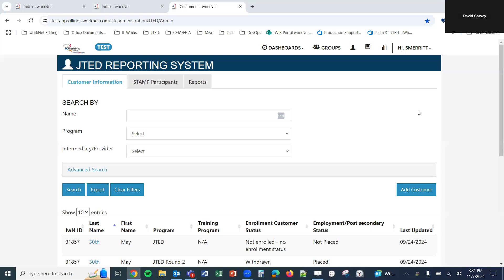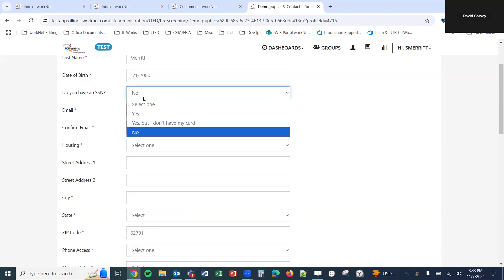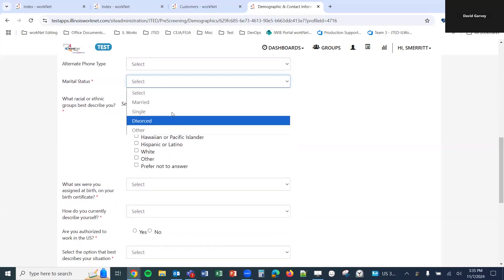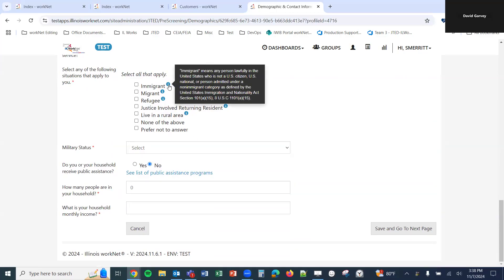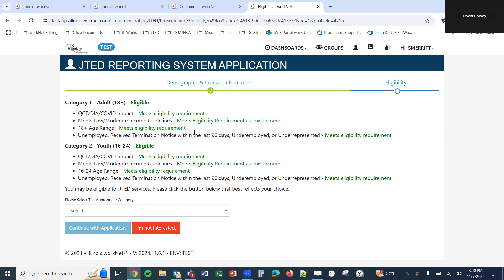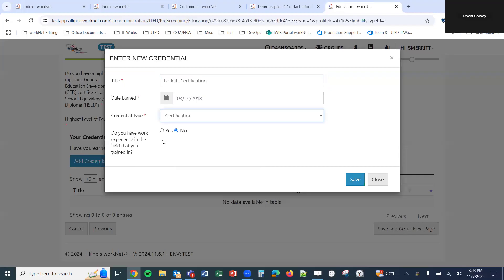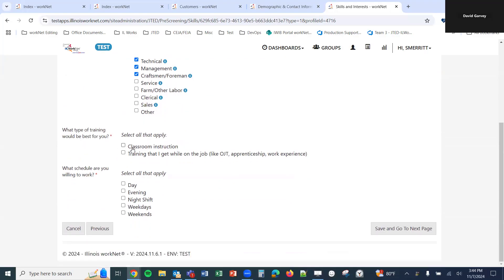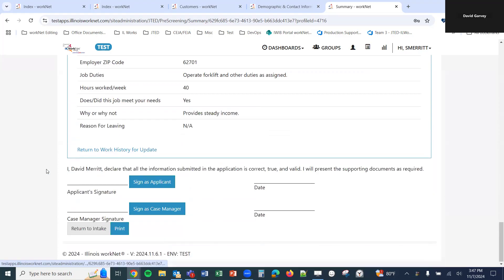Completing the Application - JTED Round 2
This video covers how to complete the customer application for JTED Round 2.